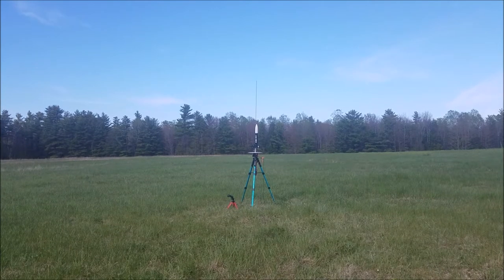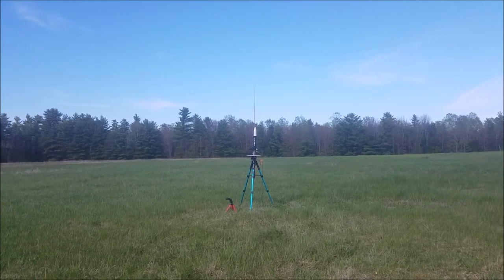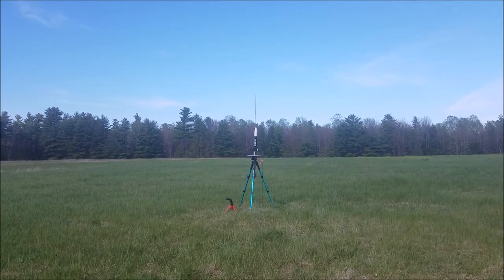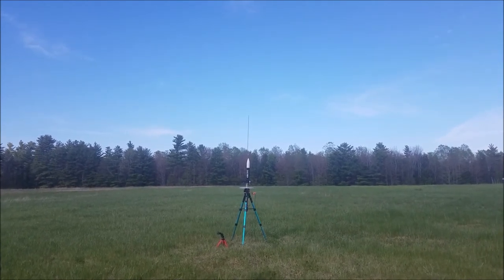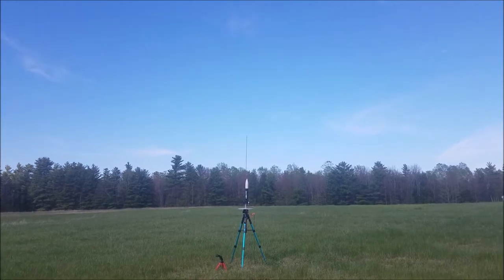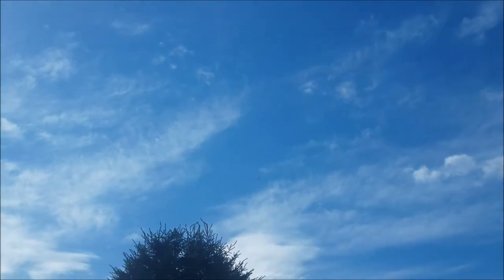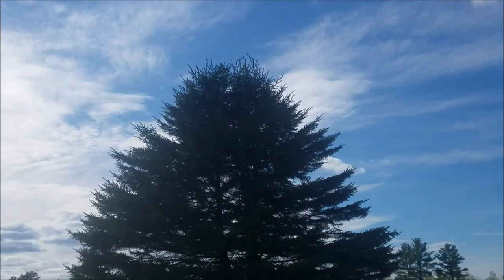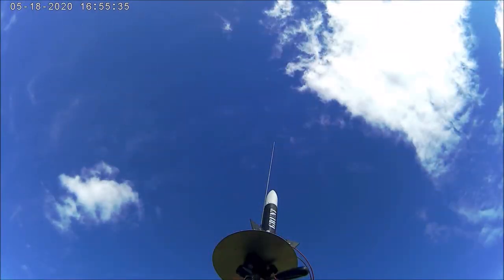Quest 'Lil Grunt Rocket 5/18/2020 Cellphone/Ground Cam Videos D12-3 Engine